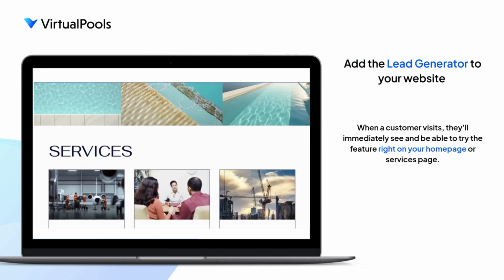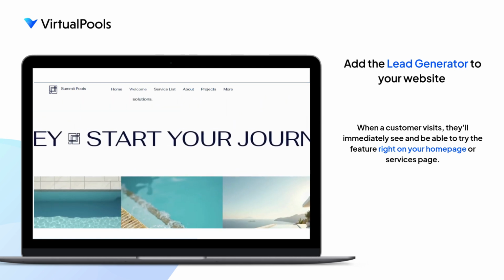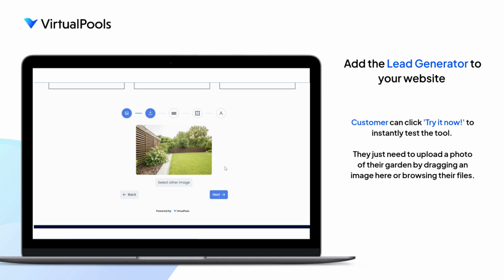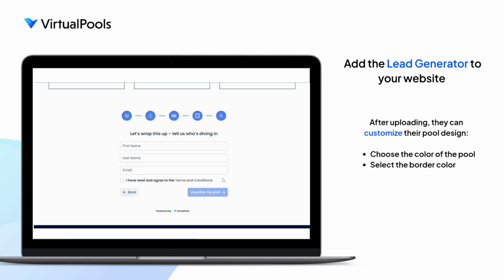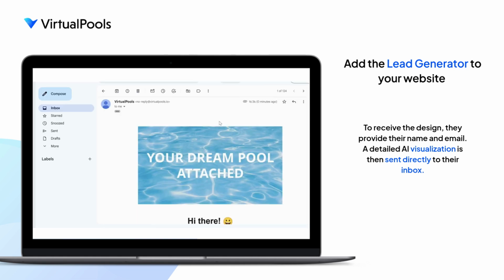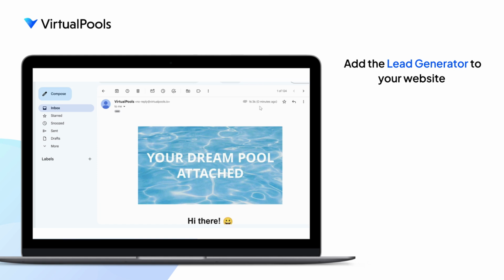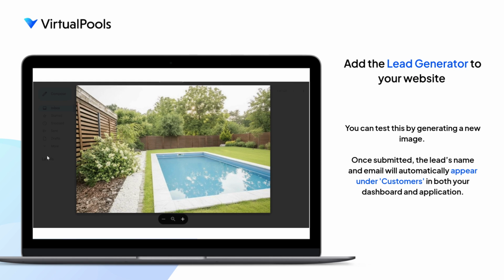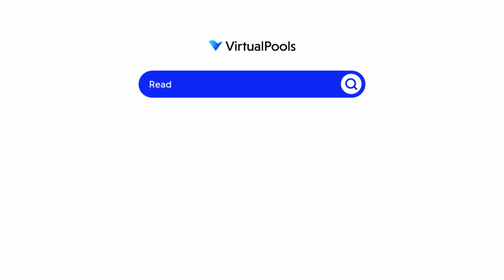Explainer video - Grow Your Pool Business with The Lead Generator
This explainer video shows how the VirtualPools Lead Generator captures visitor information by letting them design their own pool in seconds, so you get qualified leads delivered straight to your inbox.